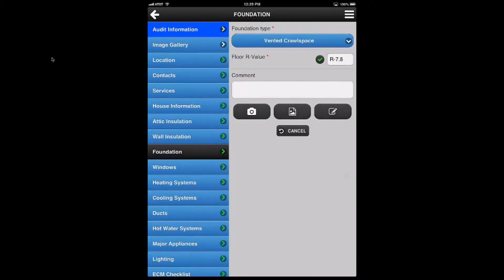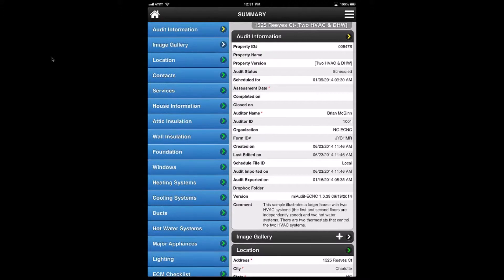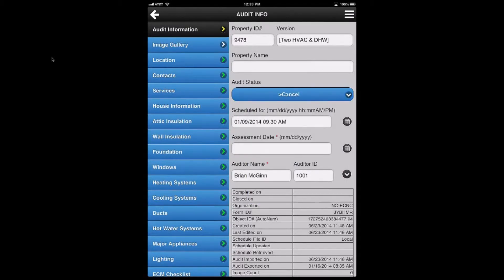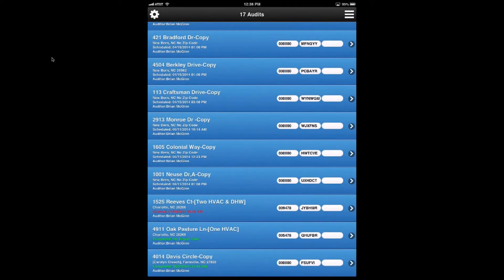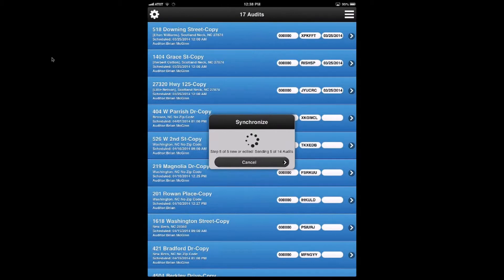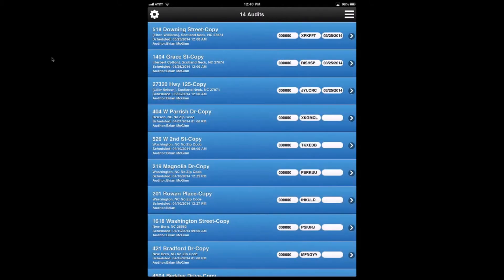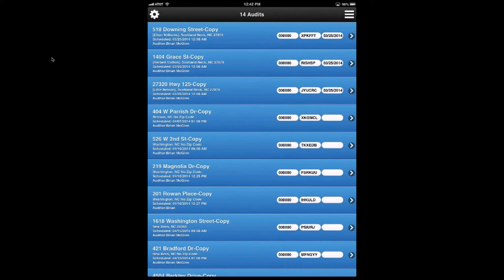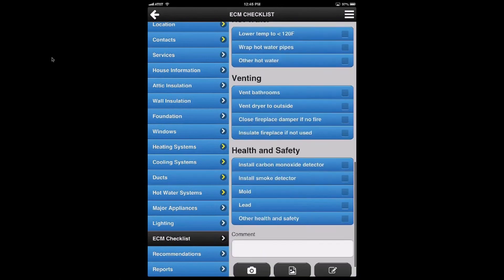miAudit Mobile App: Audits and Syncing